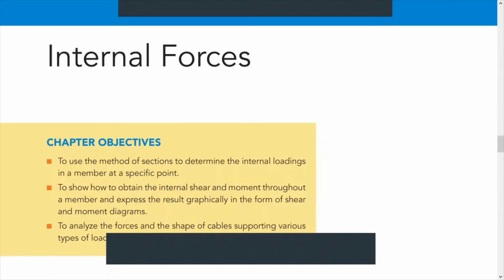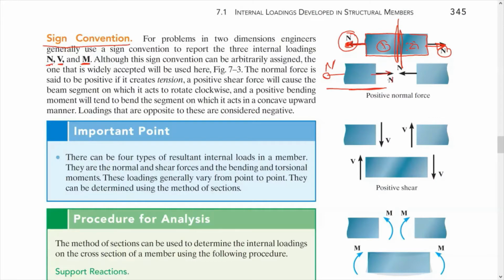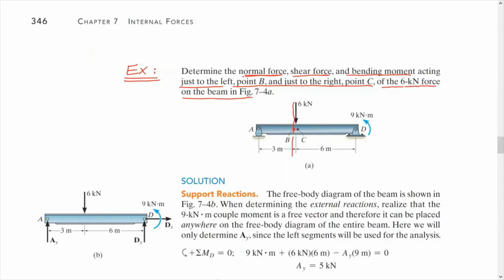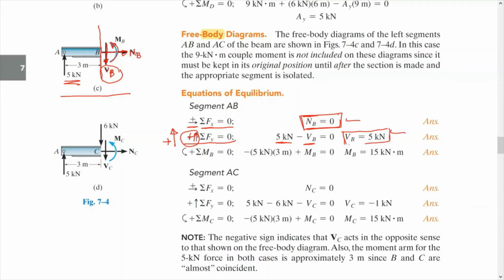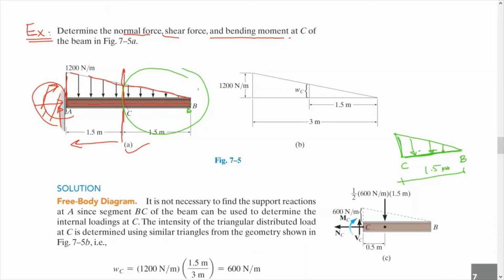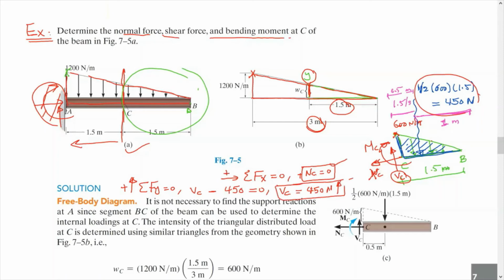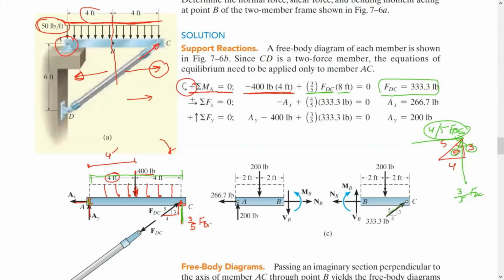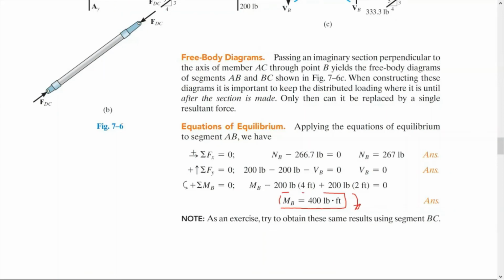CEE 200 Statics Lecture #15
This class recorded by Dr. Qusay Al-Kaseasbeh, Assistant Professor in the Dept. of Civil and Environmental Engineering at Mutah University.

The textbook in practice is: Engineering Mechanics: Statics (14th Edition) by Russell C. Hibbeler.